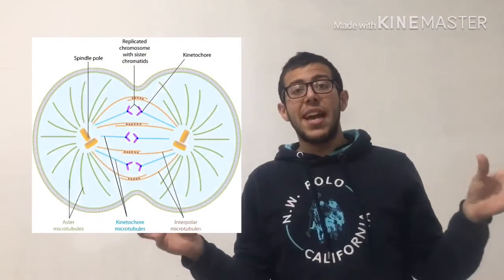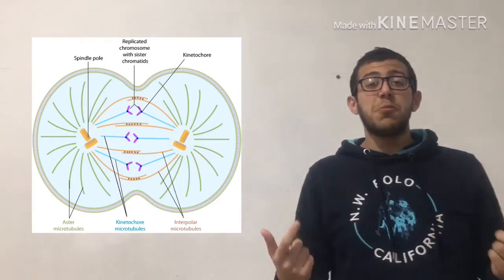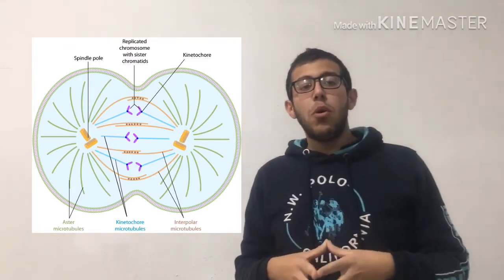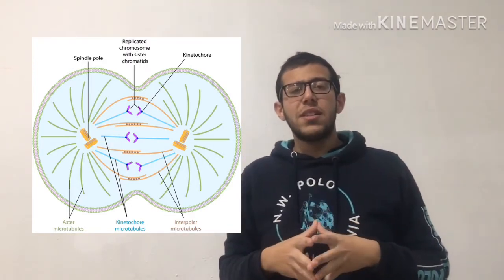Cell cycle - Prophase | Cytology